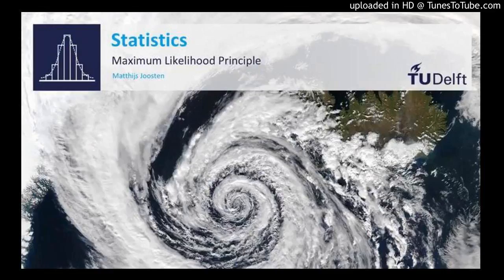Maximum Likelihood Principle - Mathematics - Probability and Statistics - TU Delft